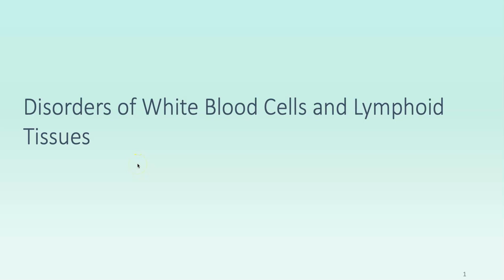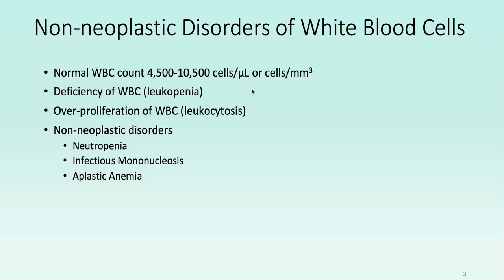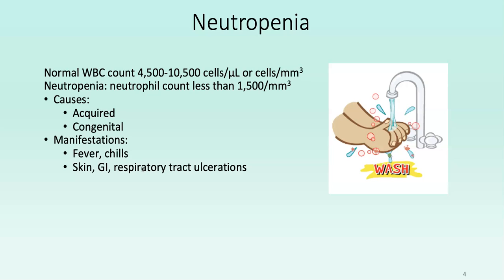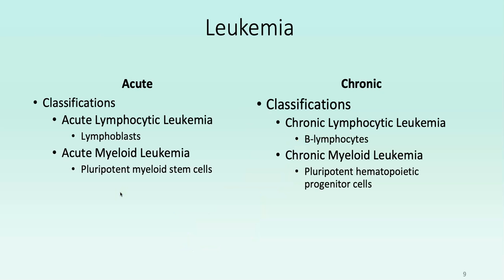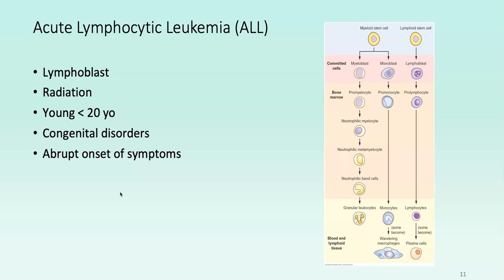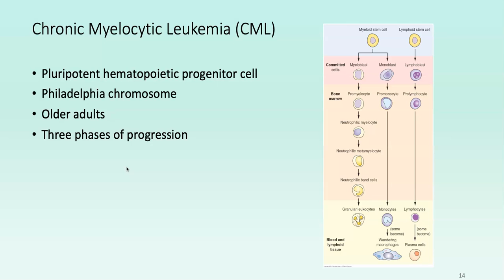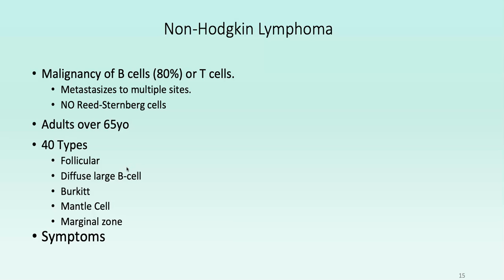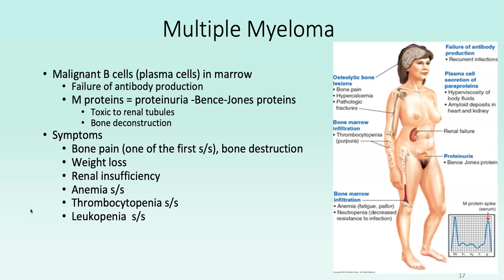Disorders of White Blood Cells and Lymphoid Tissues